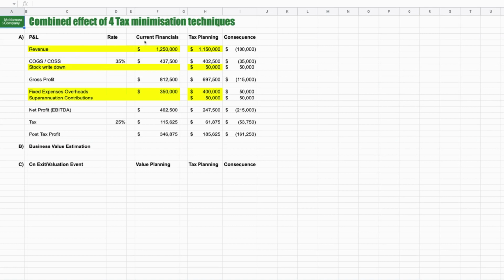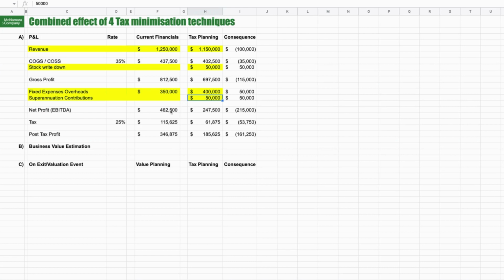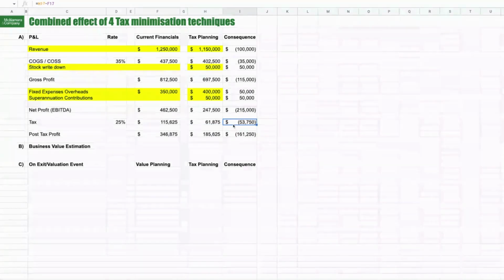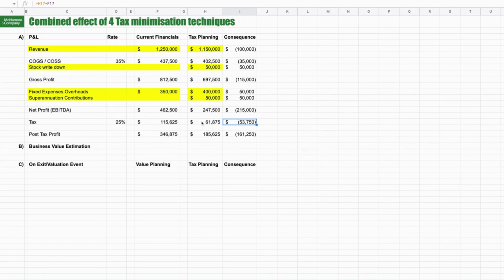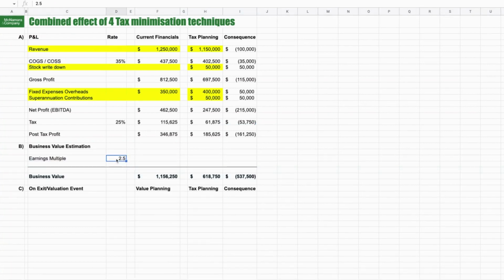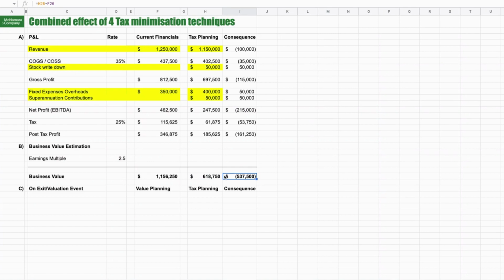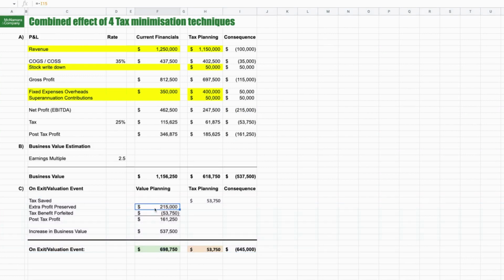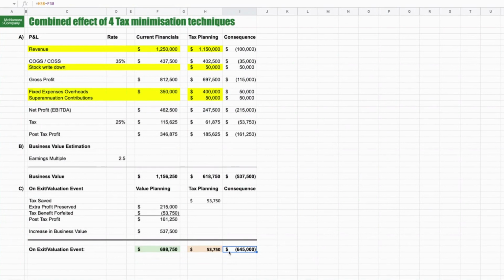Conclusion (Tax Planning vs. Value Planning)